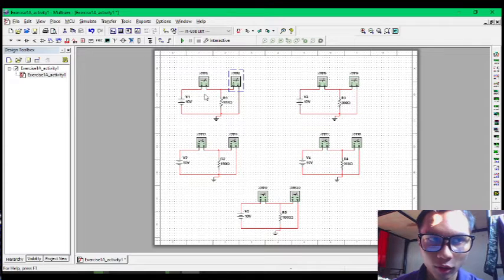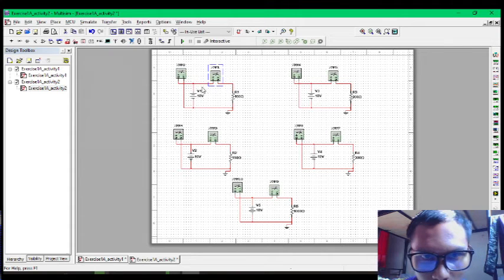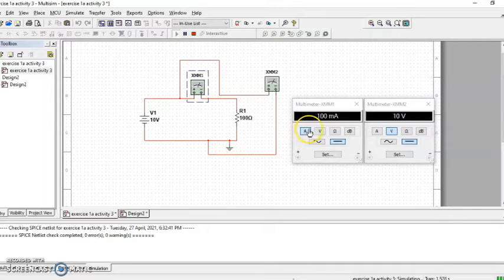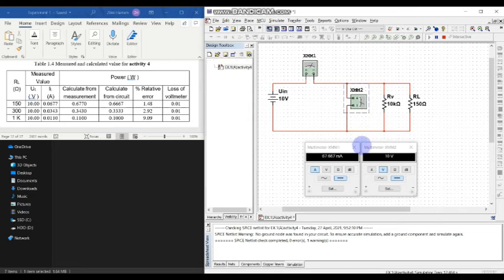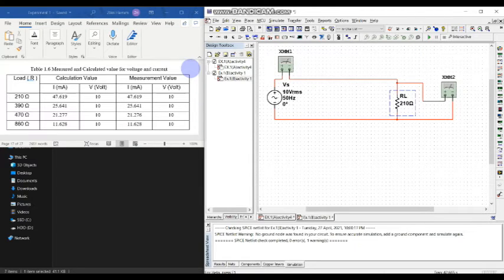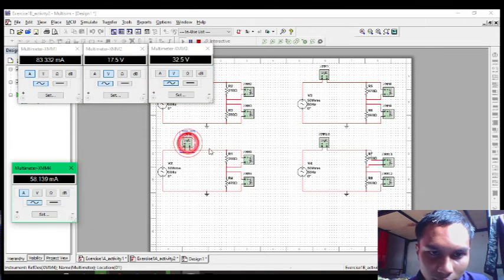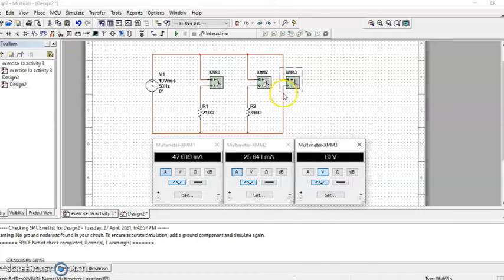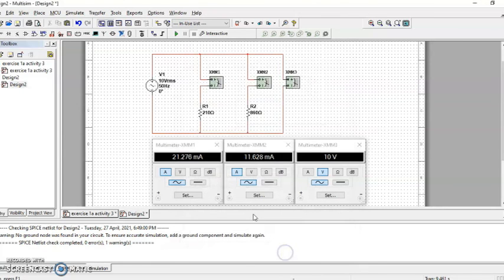BEV20901:EXERCISE1_DC AND AC MEASUREMENT OF RESISTANCE_ SECTION9_GROUP3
EXERCISE 1
DC AND AC MEASUREMENT OF RESISTANCE
BEV20901:MAKMAL KEJURUTERAAN ELEKTRIK II(SEM2/20202021)
UTHM